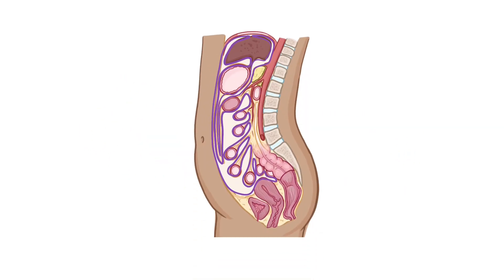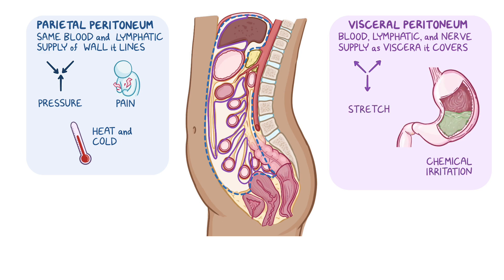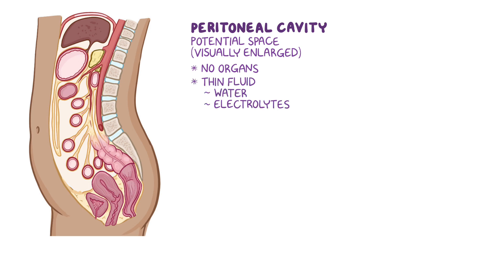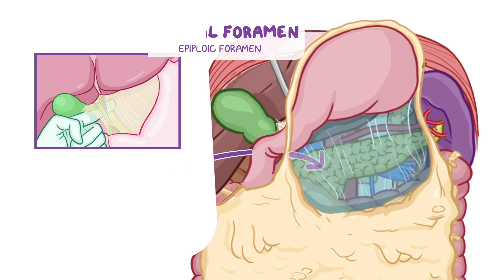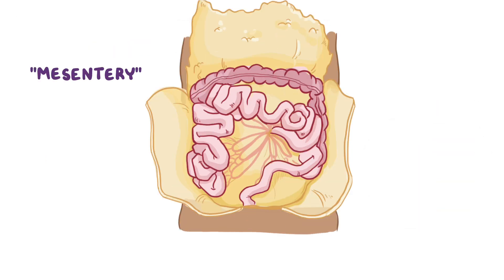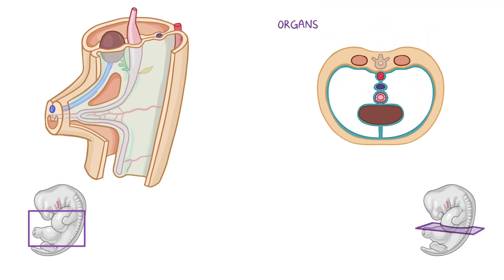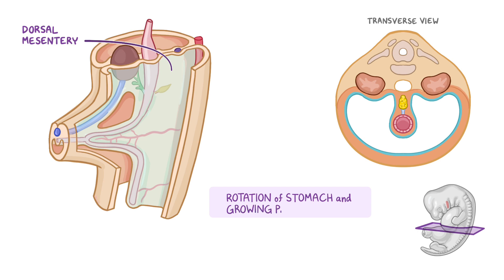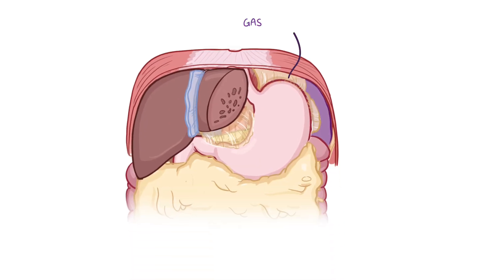Anatomy of the peritoneum and peritoneal cavity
What are the peritoneum and peritoneal cavity? The parietal peritoneum is a transparent, serous membrane that helps to form a closed sac, called the peritoneal cavity. The parietal peritoneum lines the internal surface of the abdominopelvic wall, while the visceral peritoneum covers the viscera; and these two layers are continuous with one another.